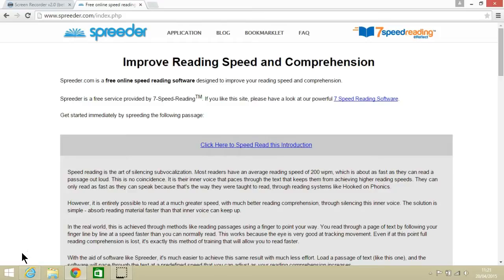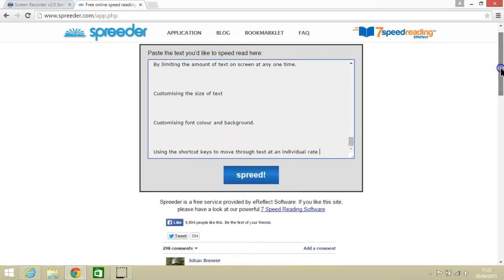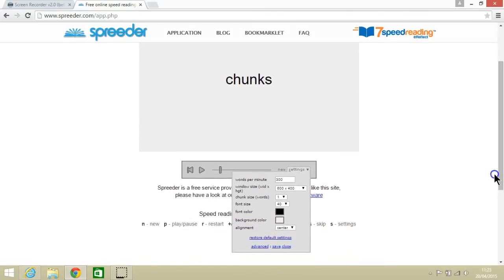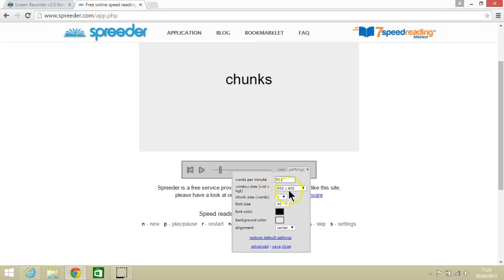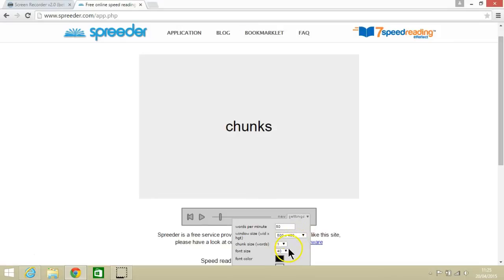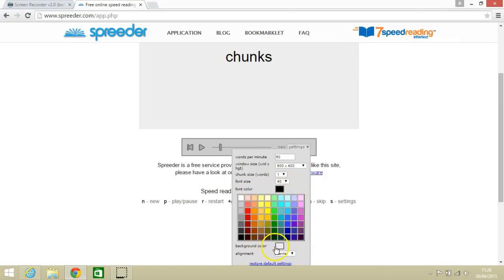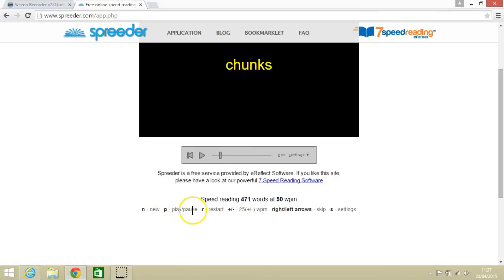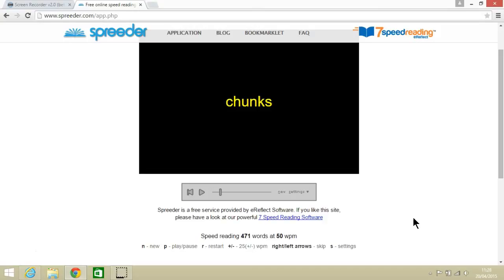Spreeder- An Overview of a Speed Reading Website & App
In this video I demonstrate the functions of a speed reading website Spreeder. Speed reading websites or apps are designed to re organise large chunks of text (such as documents or web pages) into much smaller chunks in order to increase our reading speeds.

In this video, I am specifically looking at how to modify the settings of the app to help a person with a visual impairment.

What You Will Learn By Watching This Video

1. What is Spreeder and what is speed reading?

2. How a speed reading app organises text differently so that it is easier to read.

3. The settings within Spreeder and how you can change them to make text easier to read.

4. How Spreeder helps a person with a visual impairment.

5. The shortcut keys that can be used to control Spreeder.

Please find a partial transcript of this video below. A full transcript can be located by clicking on the link at the end.

Partial Transcript

Hello, everyone and welcome to this video.

In this video I want to demonstrate Spreeder that is a website and an app for your tablet and phone that allows a user to read text faster.

What do I mean by this? For the majority of time that we sit in front of a screen, we access text in large chunks such as looking at a Word document or reading a webpage.

The premise of Spreeder and websites and apps like it are that it takes the average person far longer to read an article or blog post presented as a whole page of text, rather than the same article displayed on screen in bite size chunks.

To read a full transcript, please visit